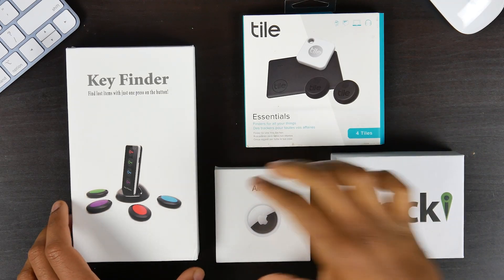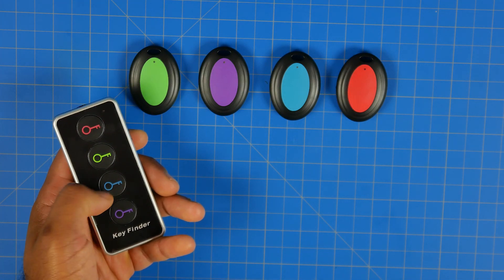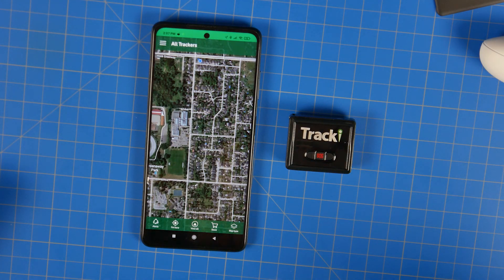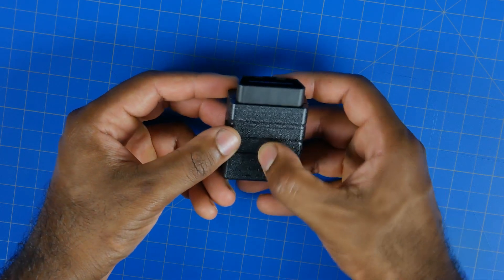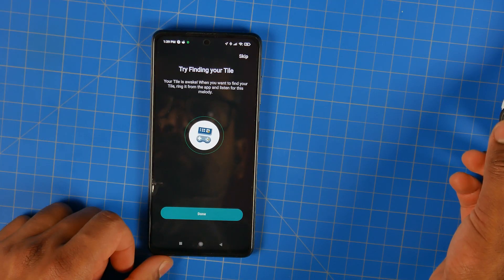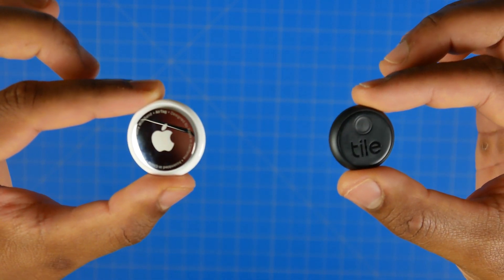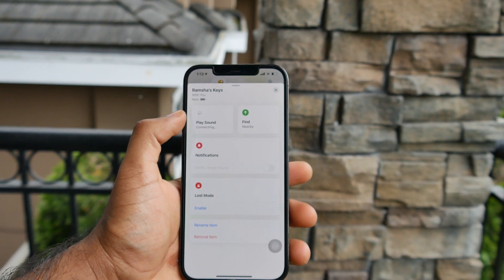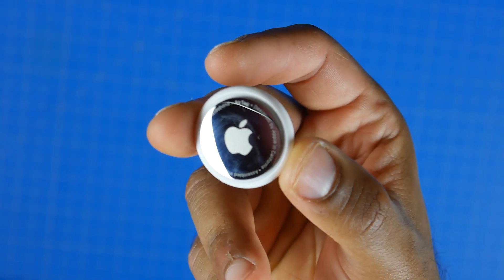Best Personal Tracking Devices 2021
Here is our overview of the Best Personal Tracking devices for 2021.